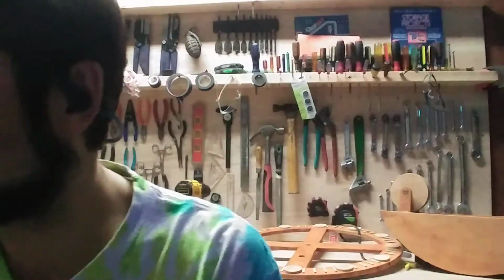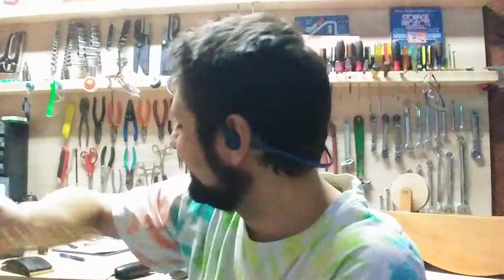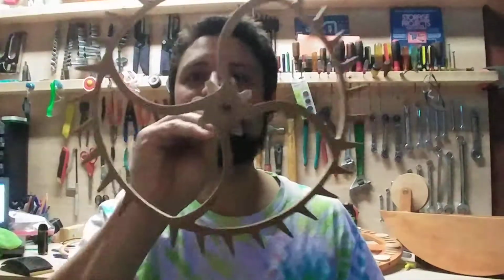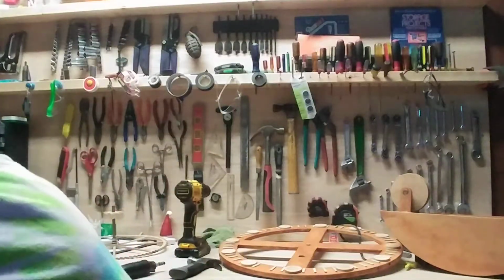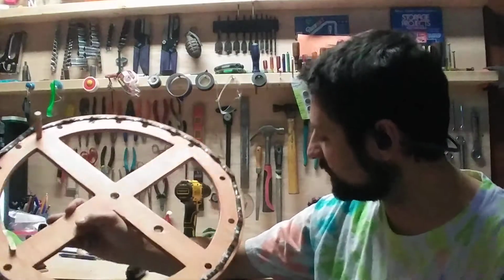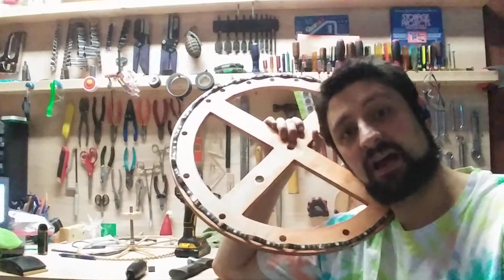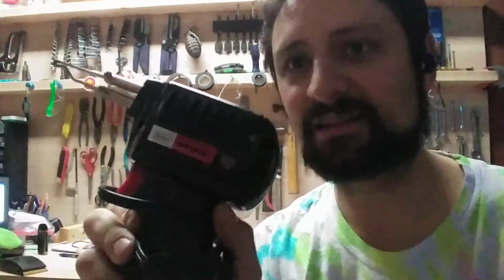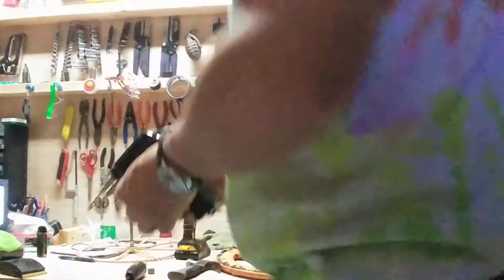Horcrux Clock - S1E12 - Warranty